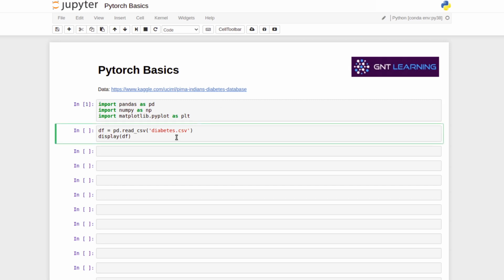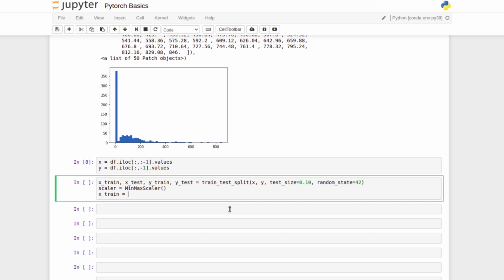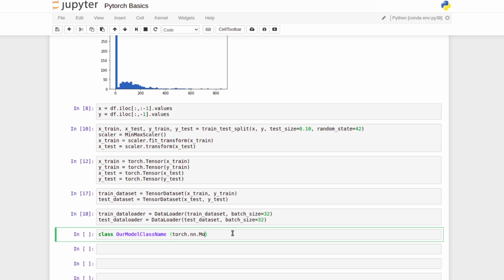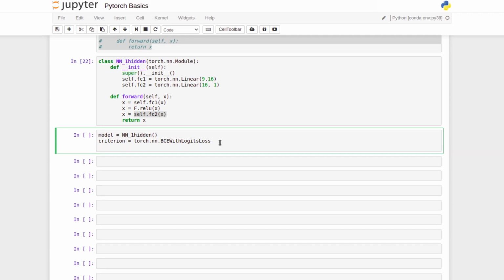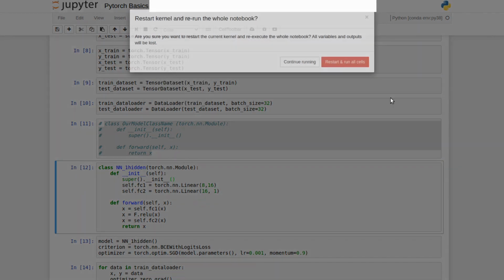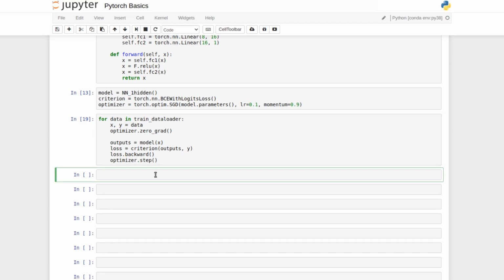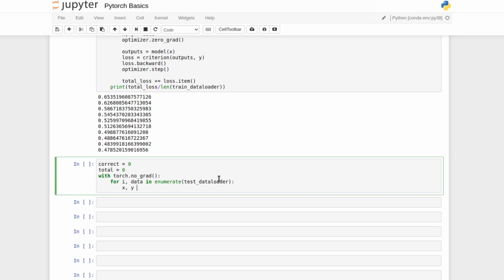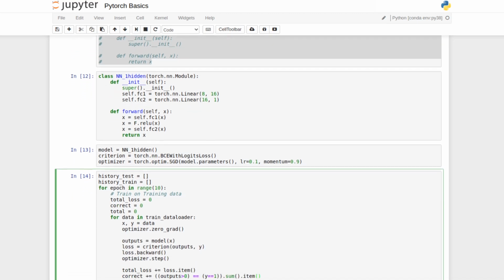Pytorch: Getting Started with Deep Learning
Learn how to setup and train a model using pytorch
Step-by-step explaination and walkthrough, including debug of common errors
Understand what Pytorch is doing behind the scenes